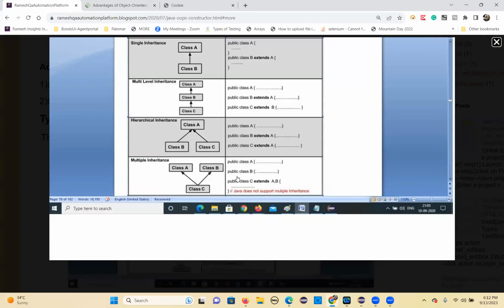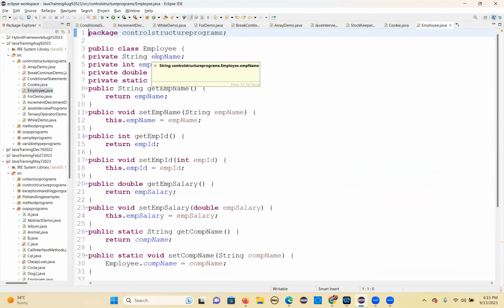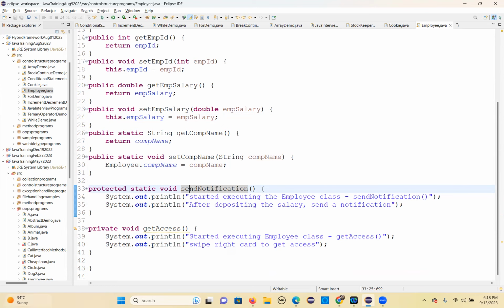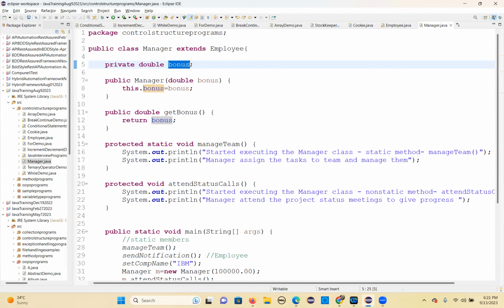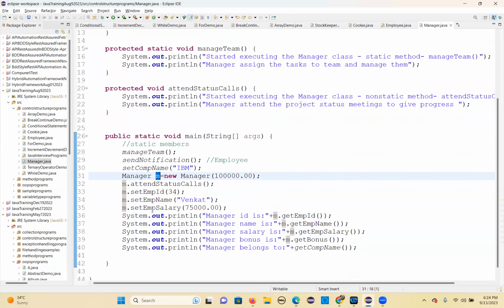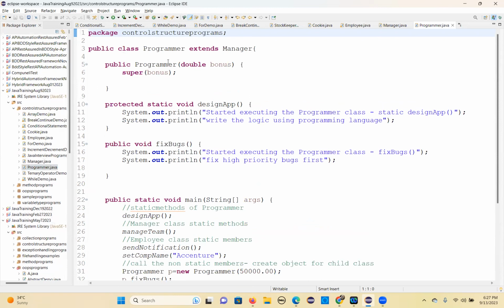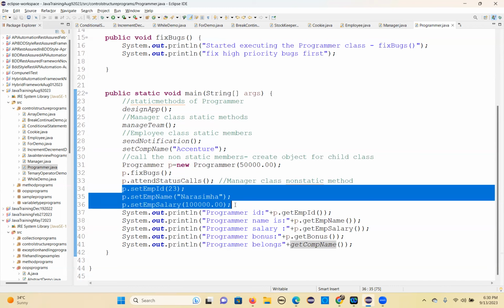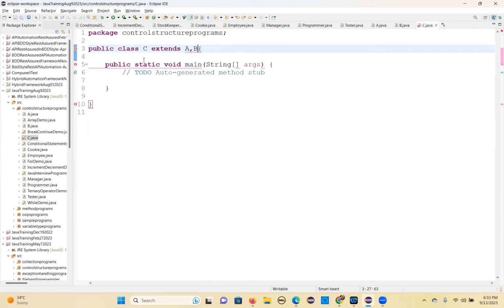CoreJava Inheritance Programs Sept 13 2023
CoreJava Inheritance Programs